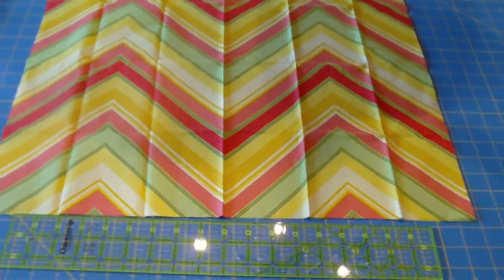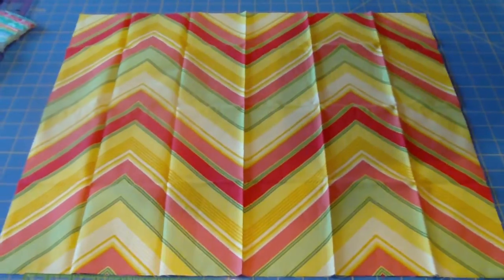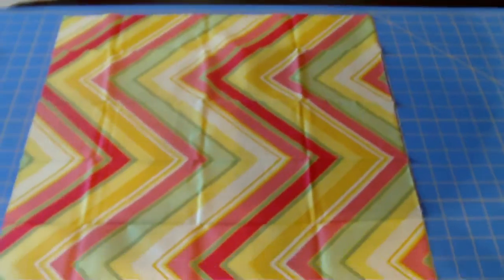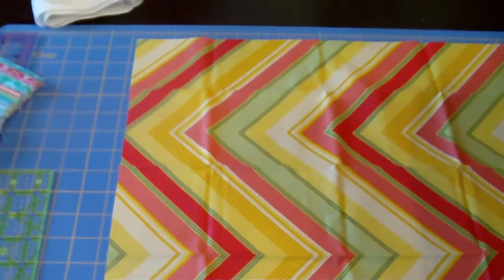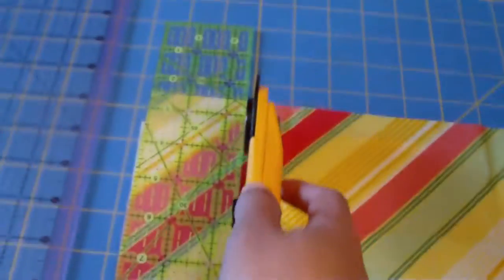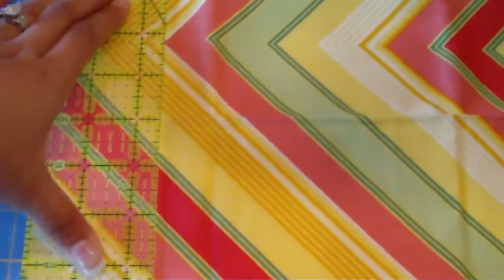Cutting a Fat Quarter into 2.5inch strips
This is part of Ava Landen's 2010 Quilt Along. In this video she demonstrates how to cut a fat quarter into 2.5inch strips.

Additional information can be found on: avalanden.wordpress.com